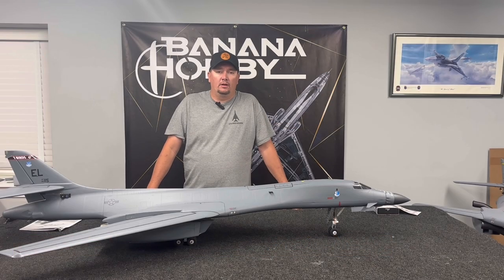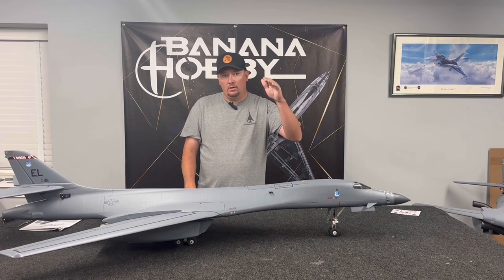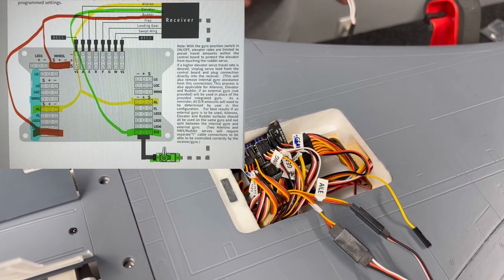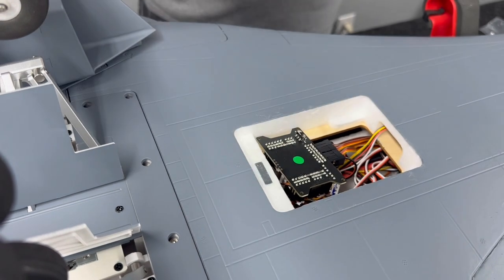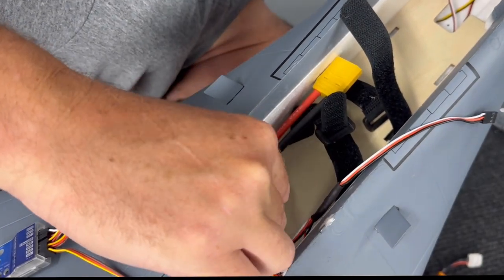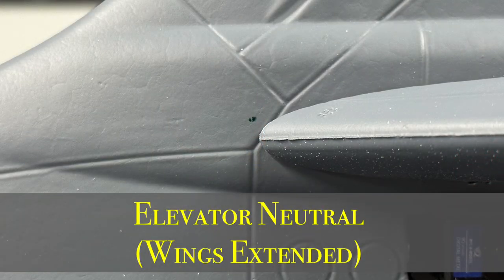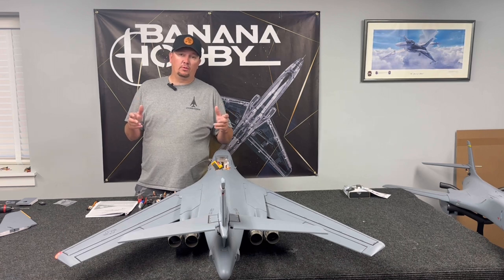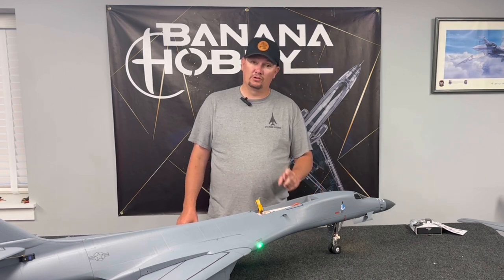Xfly B-1B Lancer Setup Guide for Integrated Gyro Bypass mode (Shorter Version)